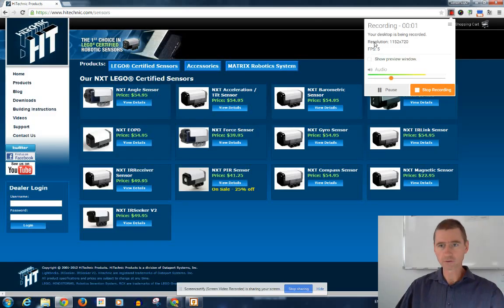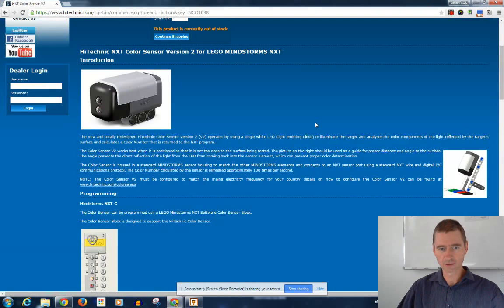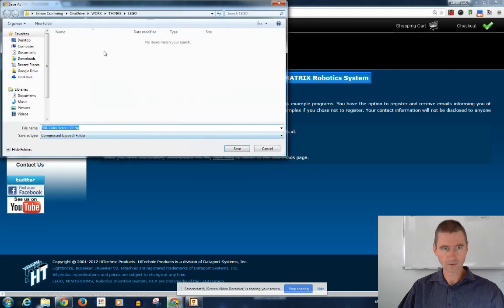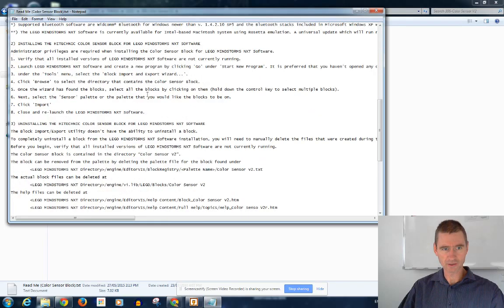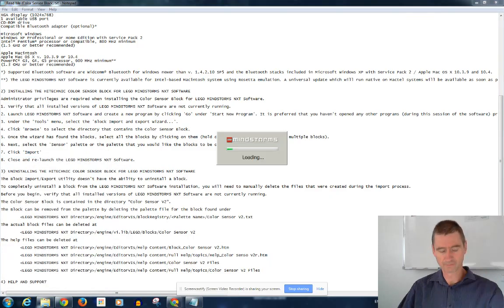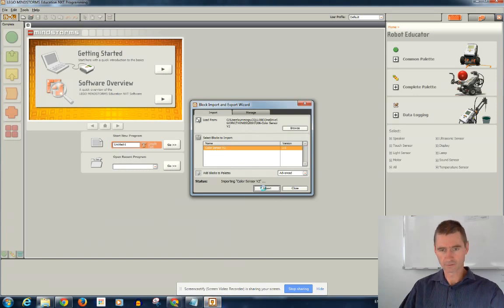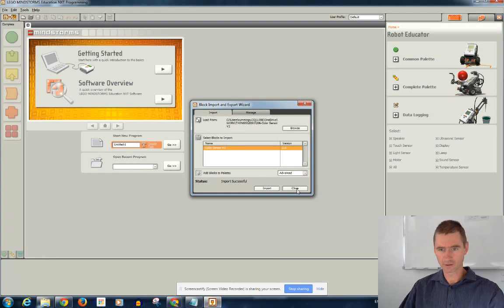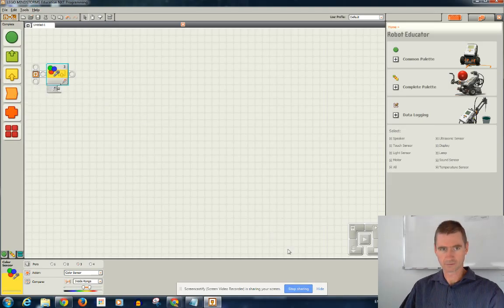LEGO NXT Adding HiTechnic Color Sensor Block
Adding a HiTechnic Color Sensor Block to the LEGO NXT Programming Software Library